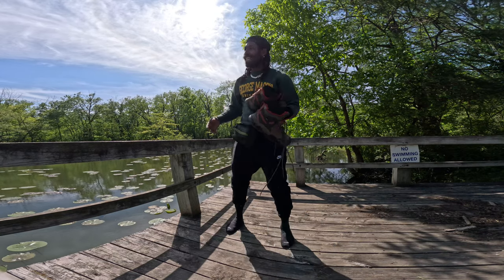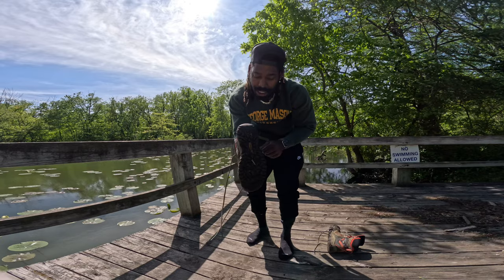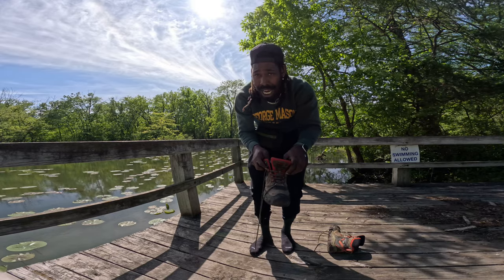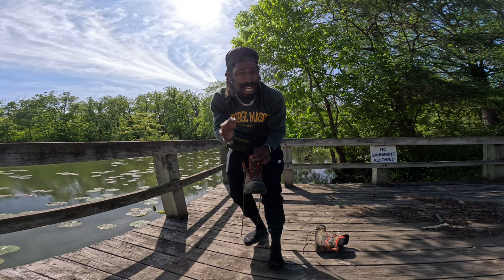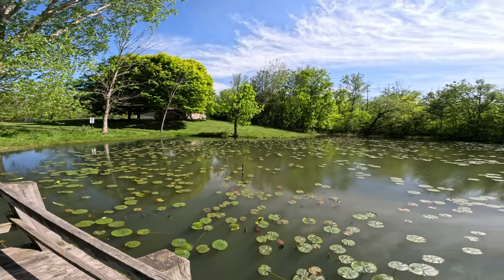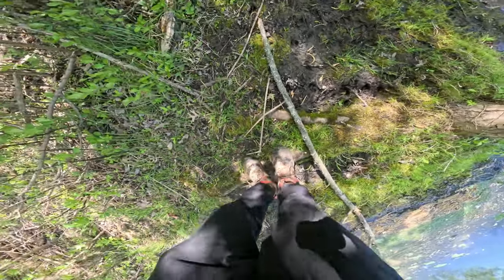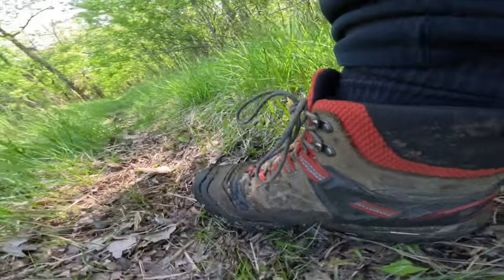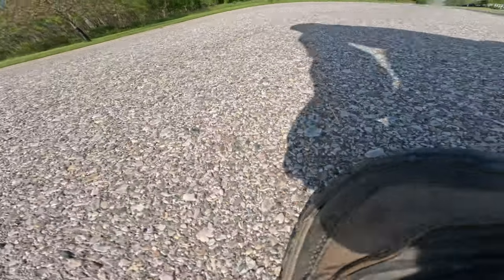100+miles WOW! My 2nd review on the KEEN Ridge Flex Waterproof hiking boot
I’ve had the opportunity to wear my Keen Ridge flex hiking boots thru all terrain including water as well as doing lawn care. They’ve held up better than expected and stood the test of 100+ miles on the trails.